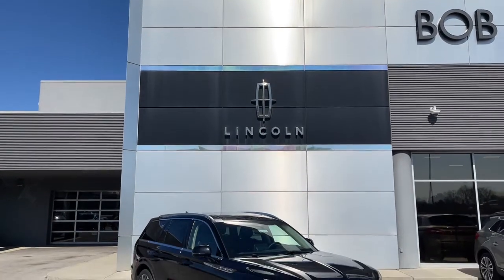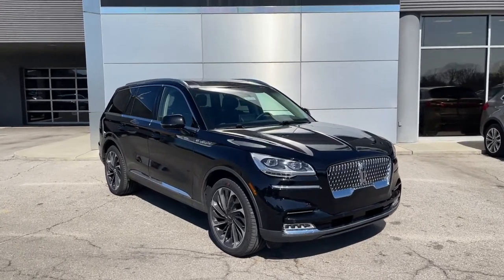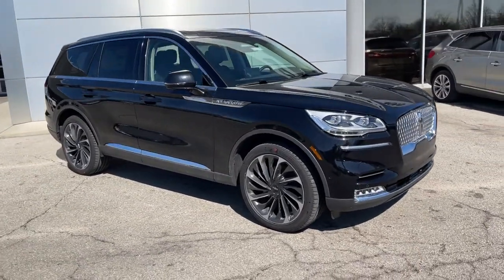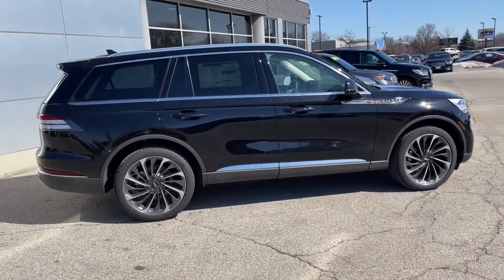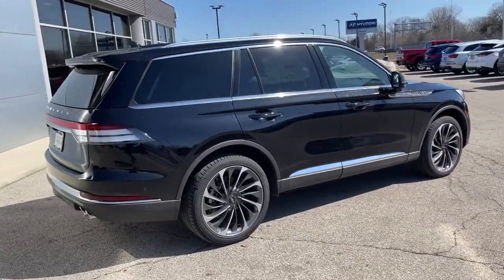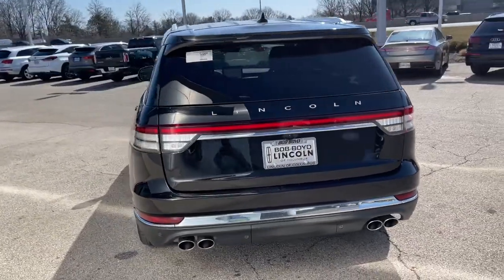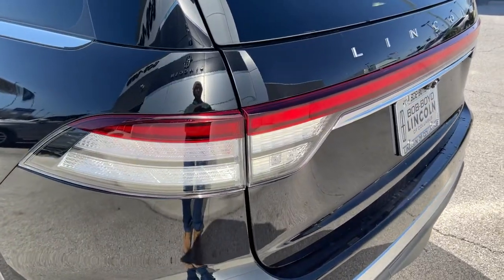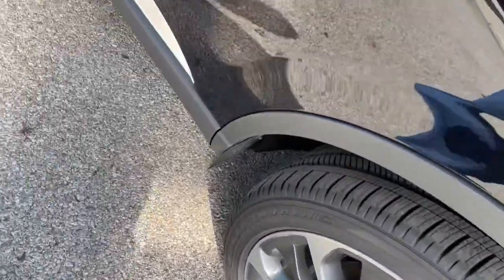2021 Lincoln Aviator Lancaster, Delaware, Columbus, Powell, Dublin, OH A21236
Black New 2021 Lincoln Aviator available in Lancaster, Ohio at Bob Boyd Lincoln of Columbus. Servicing the Delaware, Columbus, Powell, Dublin, OH area.

2445 Billingsley Rd.